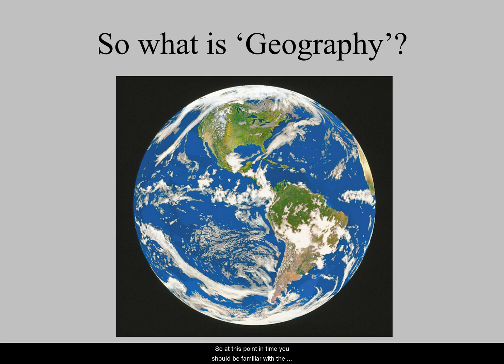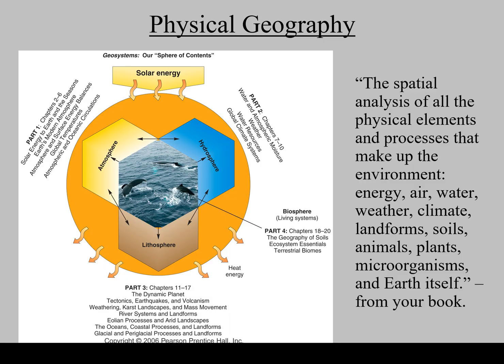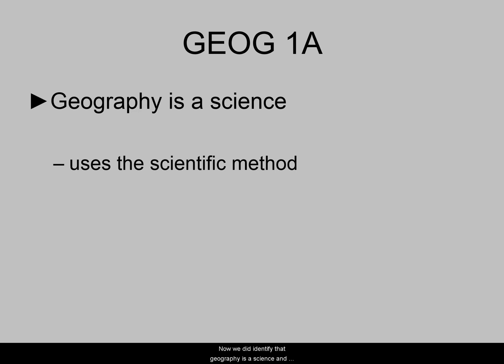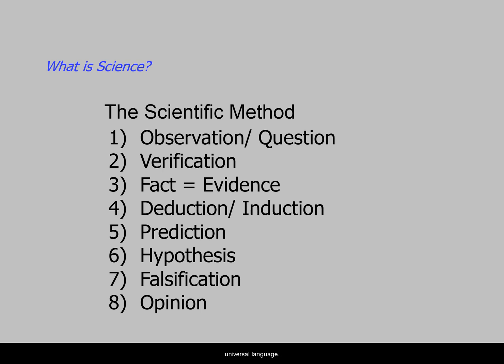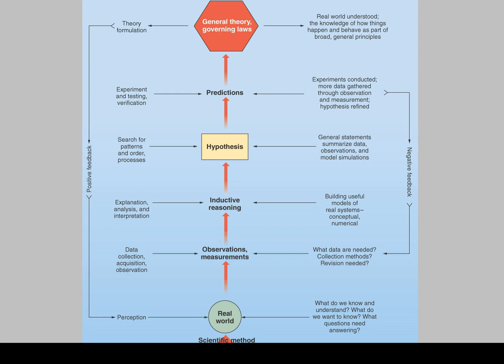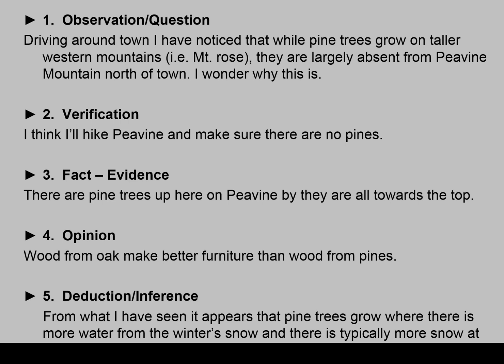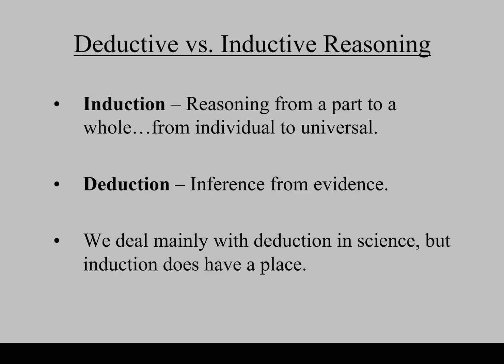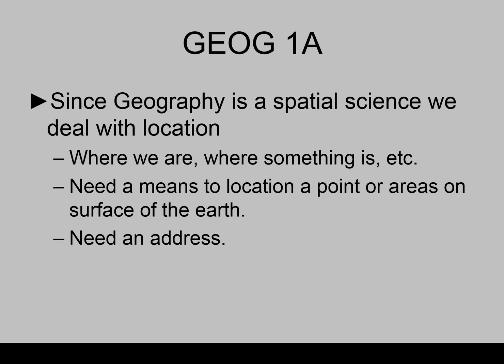Week 2 Lecture 1 Scientific Method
A brief introduction to the Scientific Method